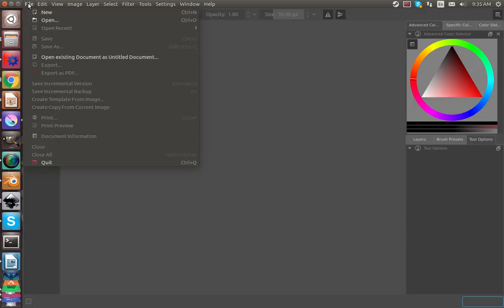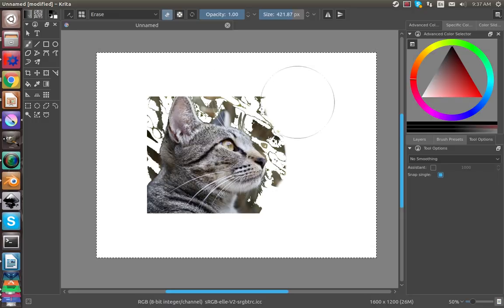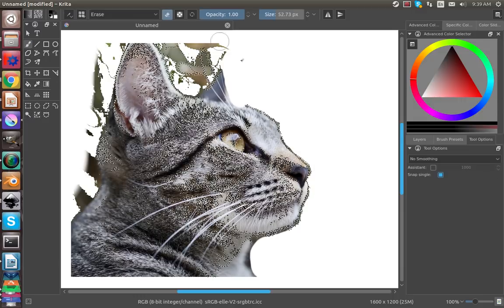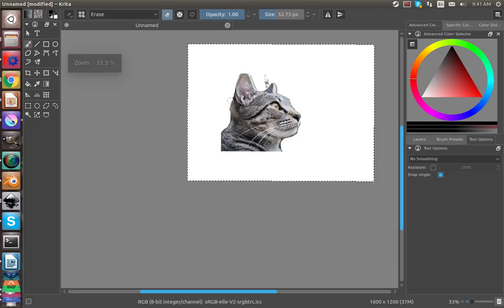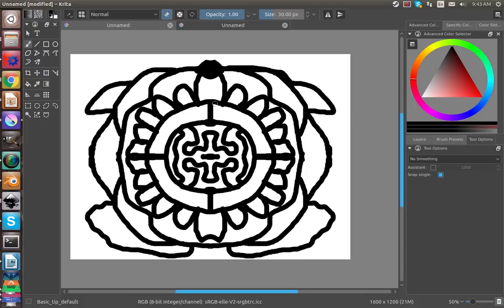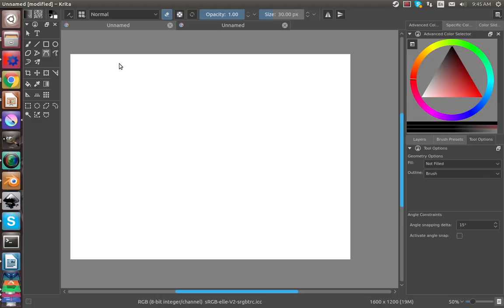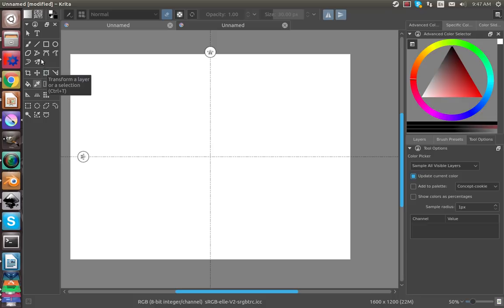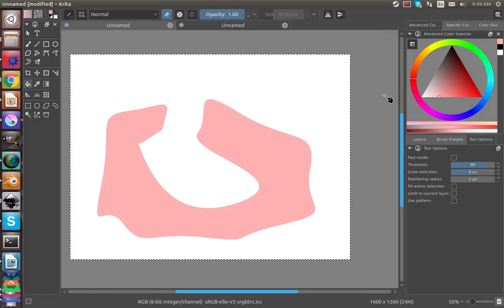Learn Krita: #1 Getting Started - Tutorial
In this tutorial... I show you how to get started on using Krita. It is a free opensource software that is very powerful hope the video helped!! :)